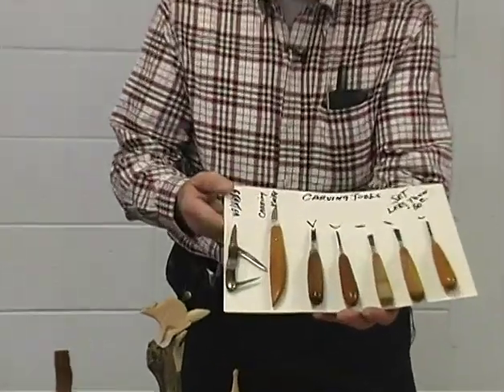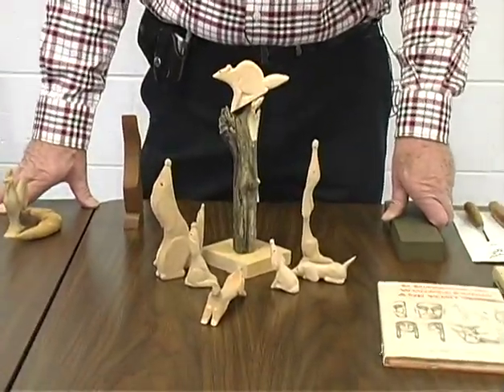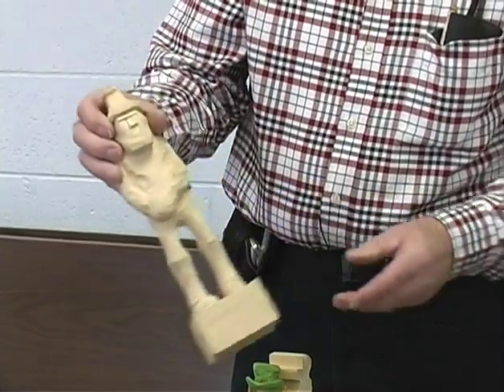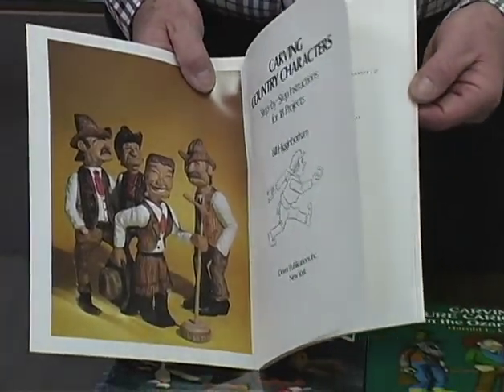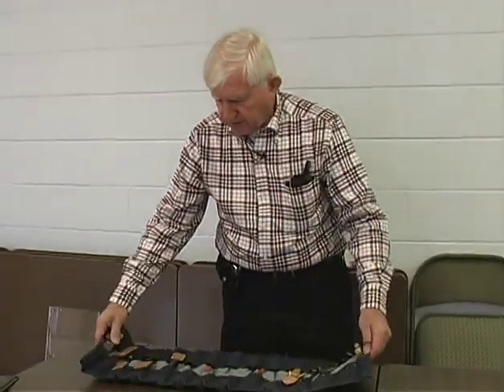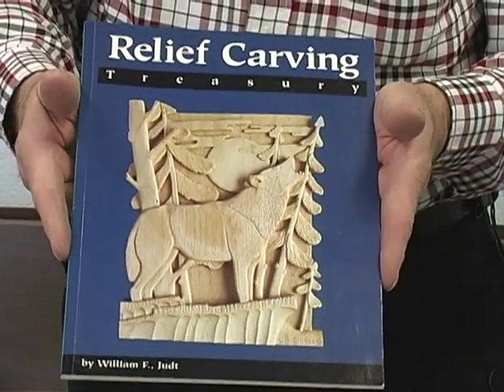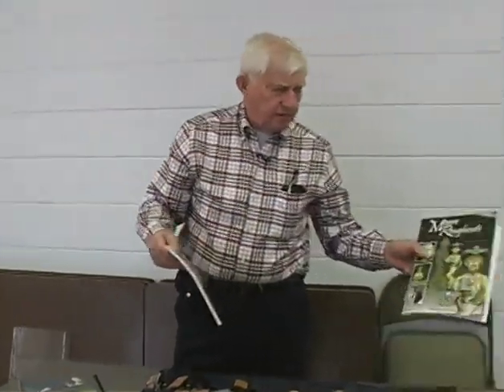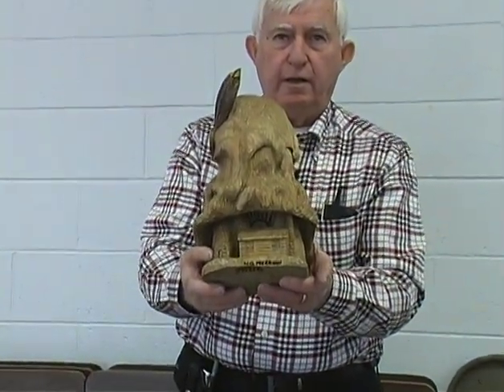Whittlin' Time 01: Beginning carving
Norm Merrow discusses what you need to know to begin woodcarving.